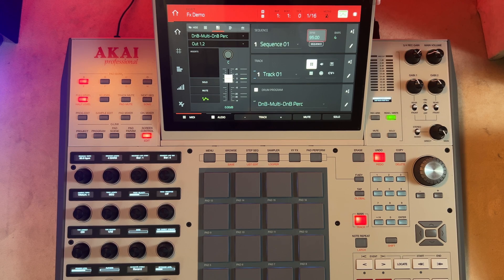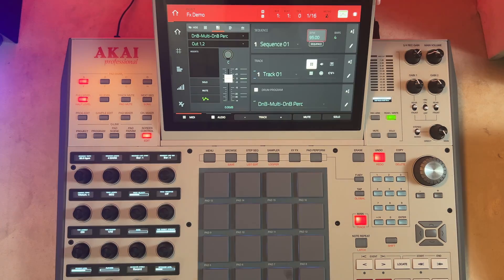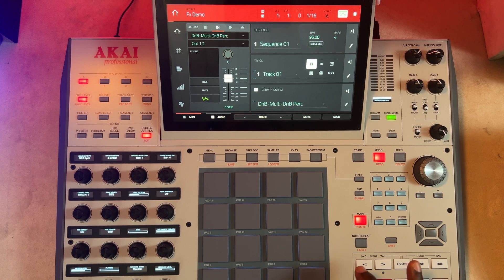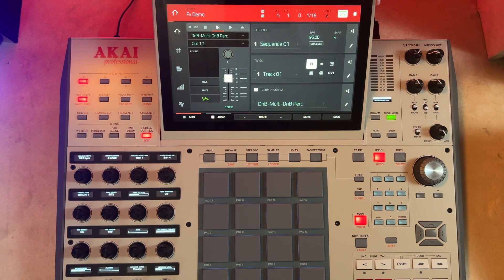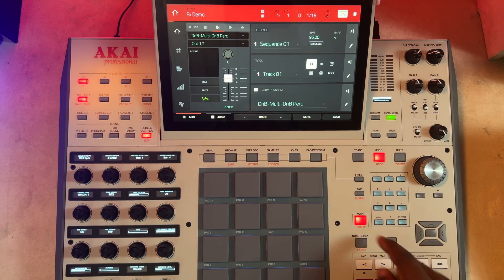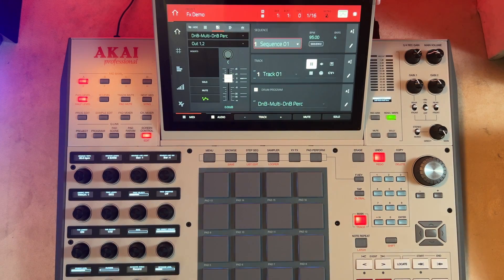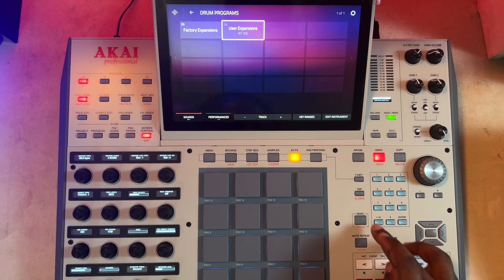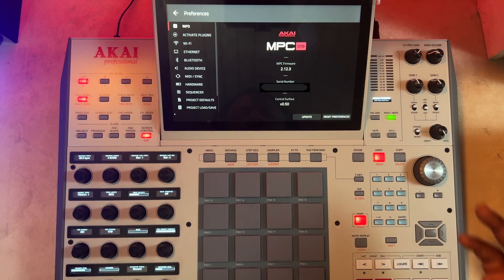MPC X Hidden Shortcuts: Sound Browser, Grid, And Preference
In this episode, we will respond to a reviewer who said the MPC X Special edition should have more buttons to separate it from the MPC X, simply because of the new features that the OS now carries. We will talk about the shortcuts available to take care of those features; the sound browser shortcut, the Preference shortcut, and the Grid shortcut.

Chapters:
0:00 - Introduction
1:00 - Sound Browser Shortcut
1:21 - Grid Shortcut
1:34 - Preference Shortcut